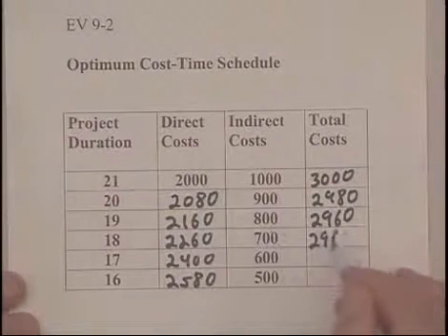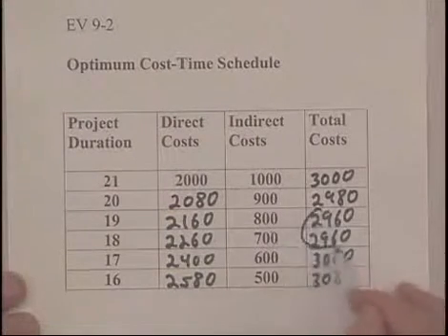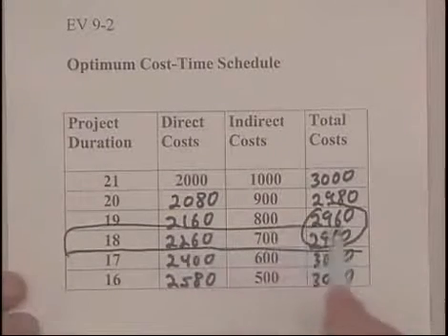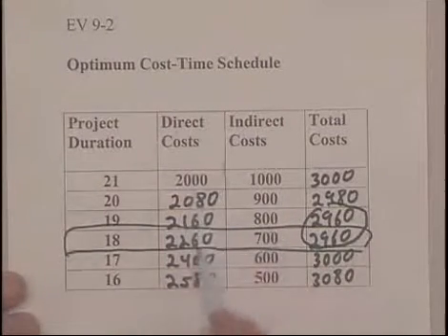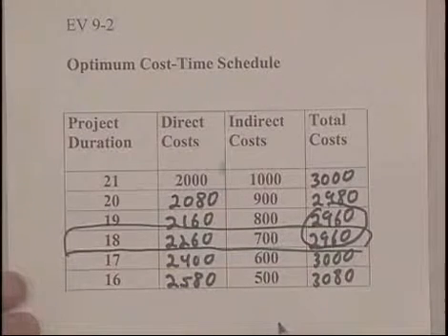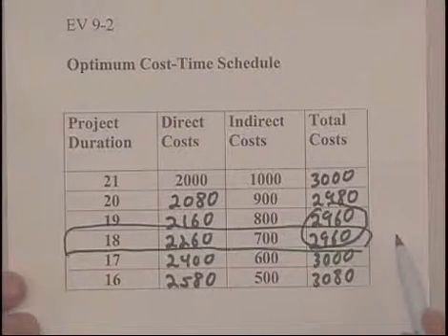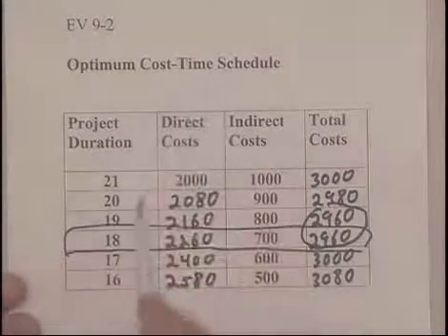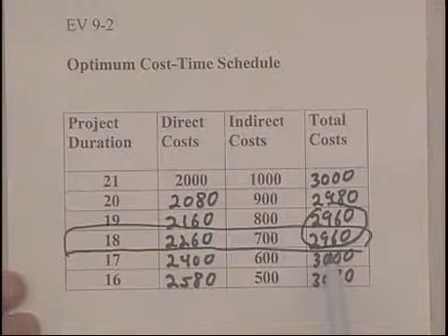Optimum time cost schedule #2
Second example of finding the optimal crash point in a project